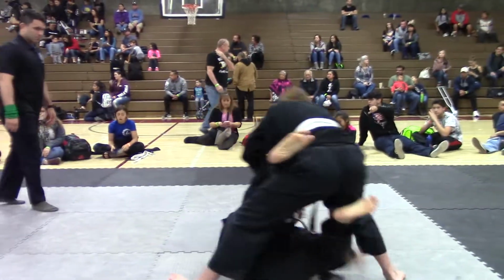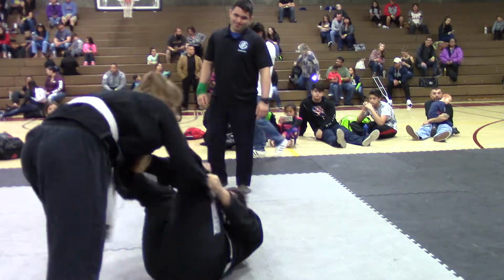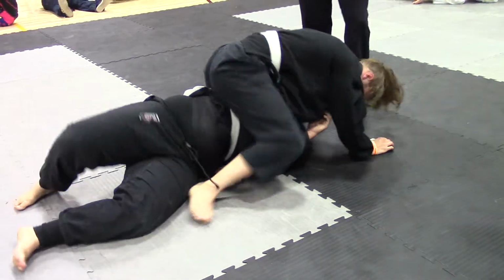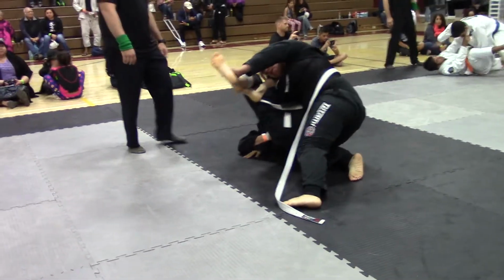November 12th 2017 Grappling X Fresno Jiu Jitsu Tournament Mat 2 Match 57